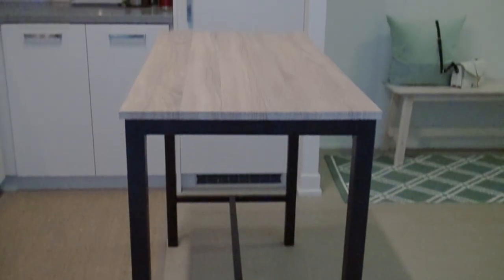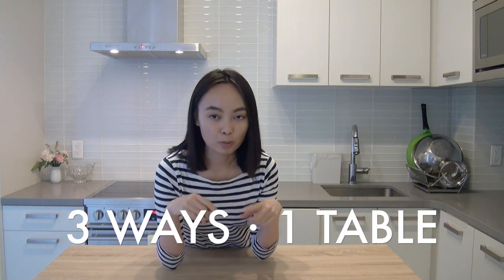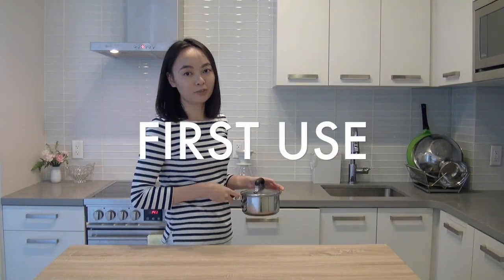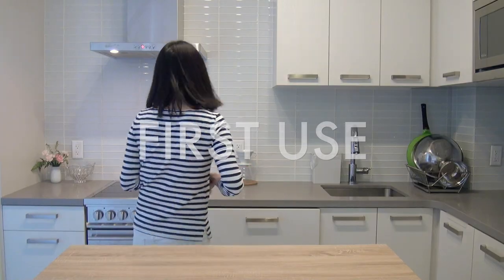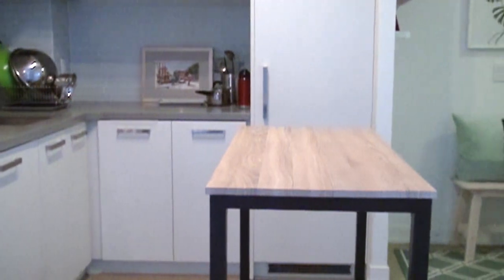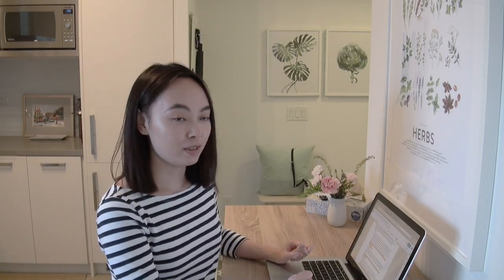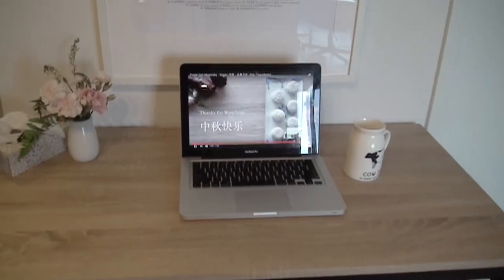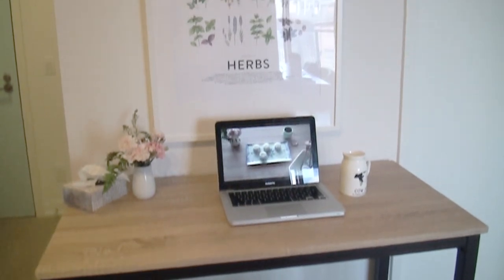Counter Height Dining Table - The Ultimate Space Saving Furniture for Small Space (Bezons 3 Piece)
❏ Counter-Height Table (Bezons 3 Piece Pub Table Set)

A counter-height dining table is very multi-functional and can be a great choice for small spaces. In this video, I am showing you the 3 ways that I use this new table that I got from Wayfair. I live in a 430 sqft studio apartment, this table can be used as a dining table (that seats 4 to 5 people), a large desk, and extra counter space.